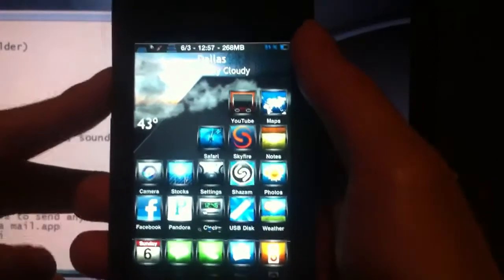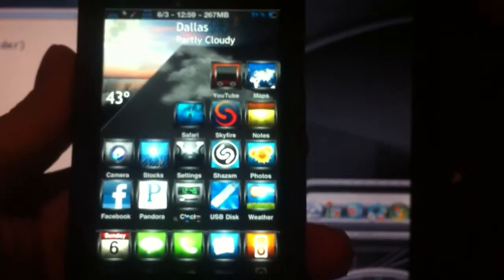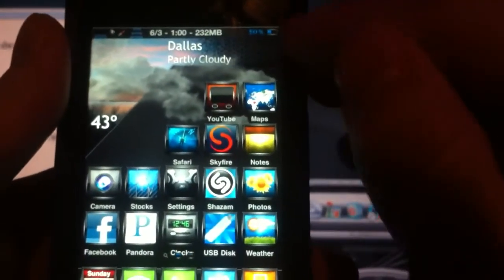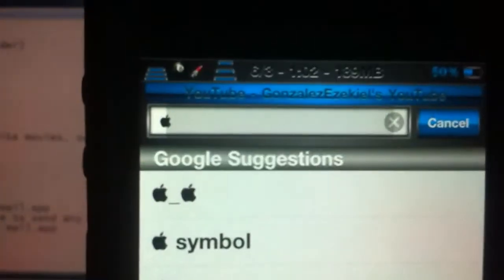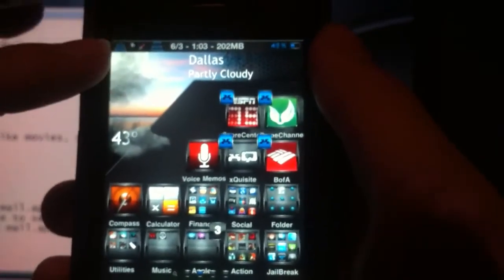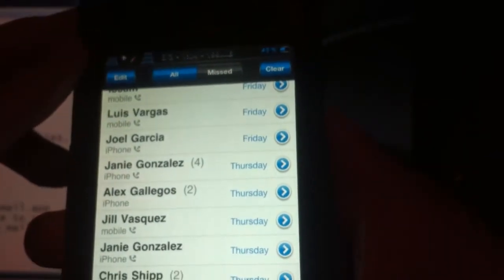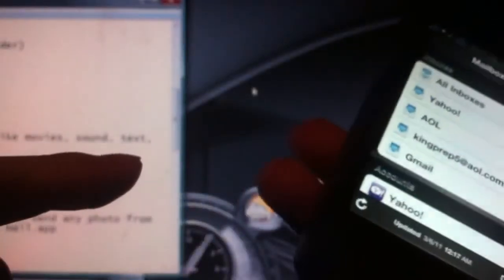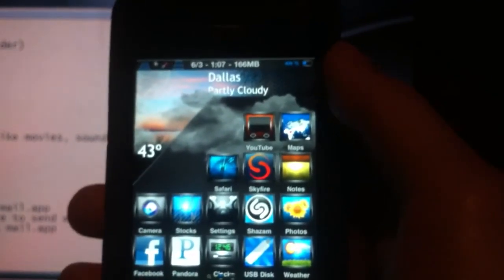Over "50" top Cydia App/Mods/Tweaks for iPhone 4 (part 3)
This is part 3 of my Cydia Apps/Mods/Tweaks that are currently running on my iPhone 4.

21.Icon Renamer 00:14 - 01:04
22.Iconoclasm 01:05 - 02:05
23.iFile 02:06 - 03: 03
24.GridTab for safari 03:06 - 03:50
25.iType Apple Icon 03:53 - 04:40
26.MultiIconMover 04:41 - 05:40
27.RecentCall/Log Delete 05:43 - 06:14
28.PhotoMail 06:16 - 07:37
29.Pull to refresh for Mail 07:40 - 08:27
30.Pull to refresh Safari 08:28 - 09:00